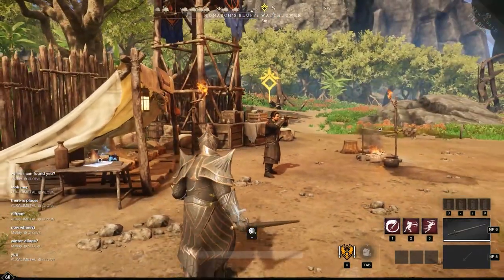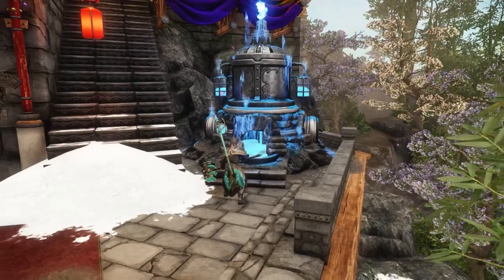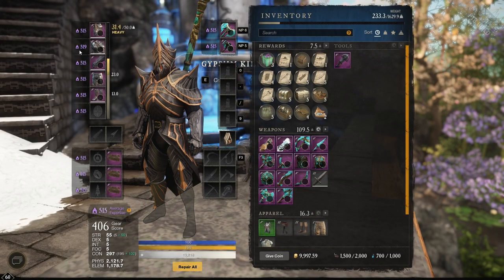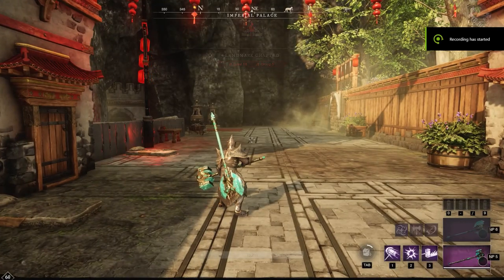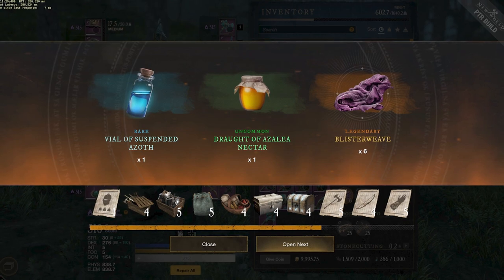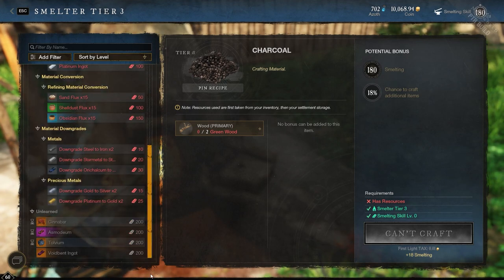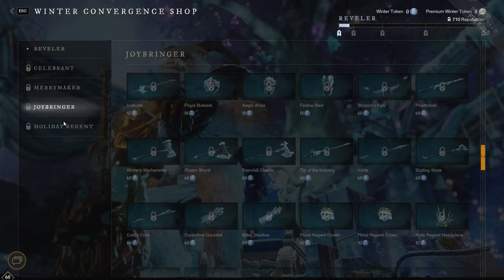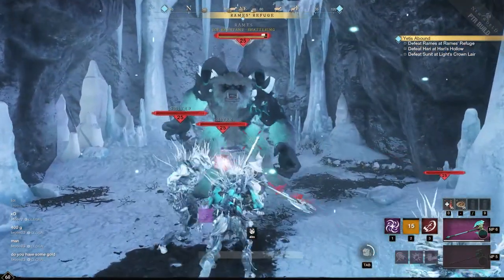Everything You Need To Know - December New World Patch